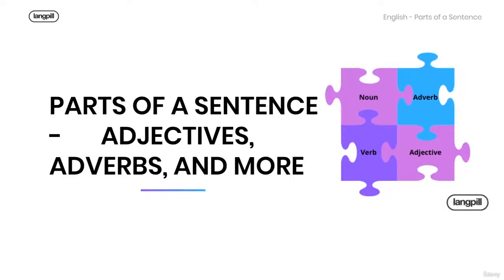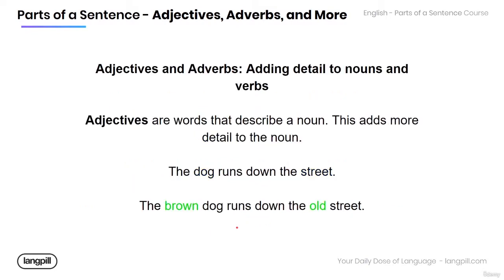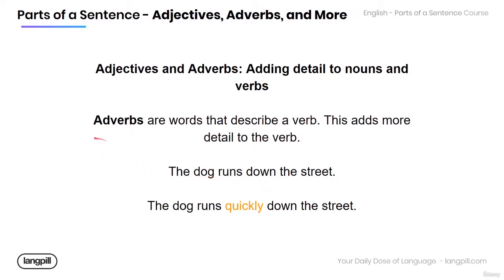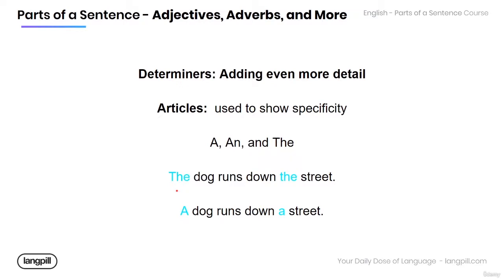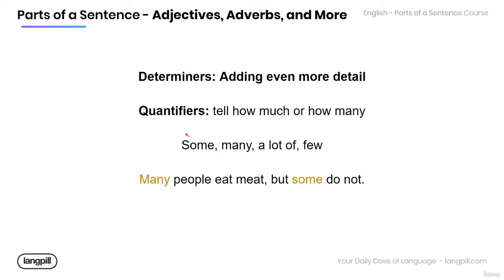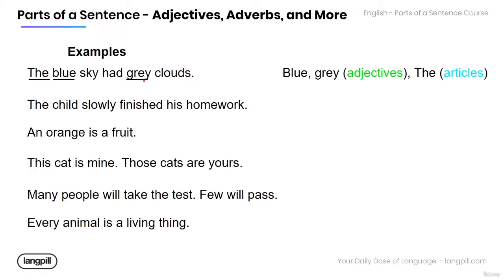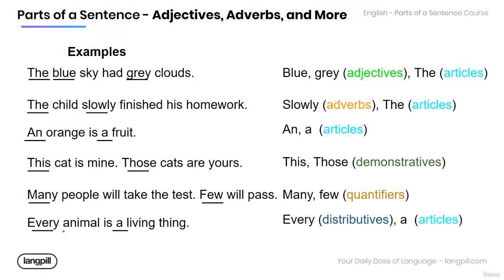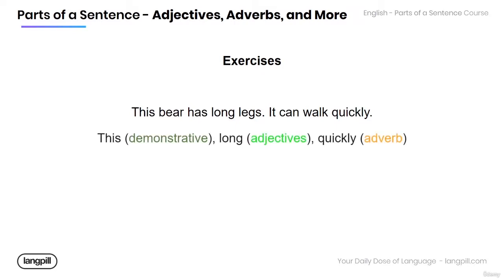006 Adjectives, Adverbs, Determiners, and More